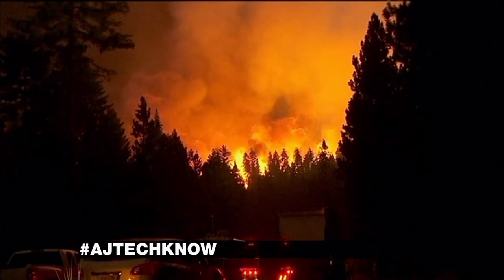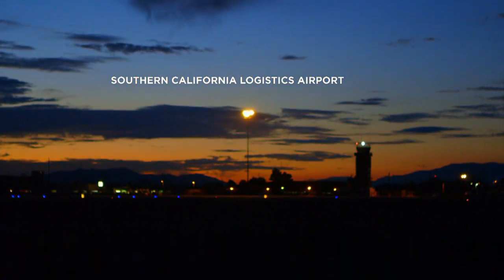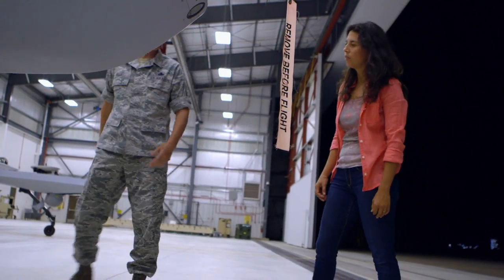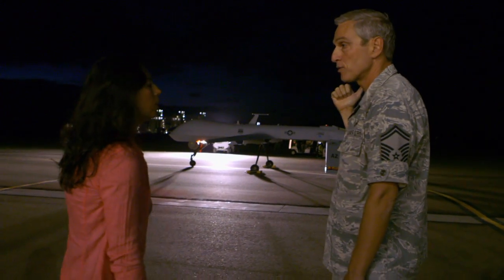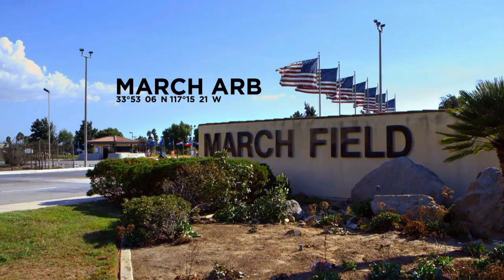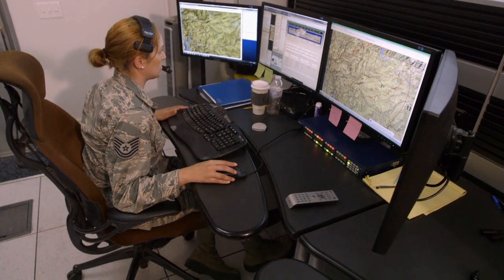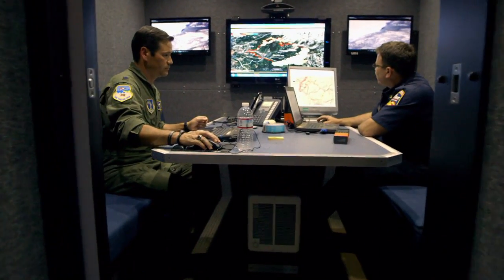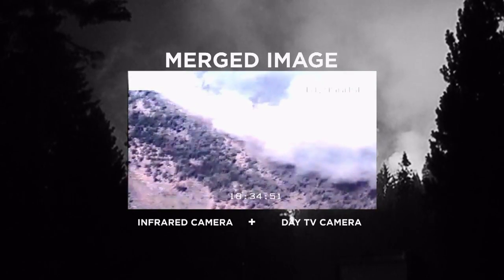Drones Battling Wildfires - TechKnow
Marita Davison traveled to Yosemite National Park to find out how remotely-piloted vehicles are being used to fight a massive wildfire. Sparked by an illegal campfire, the Yosemite Rim fire spanned an area larger than the city of Chicago at its peak and has cost more than $100 million to fight. It is California's third largest fire in history.